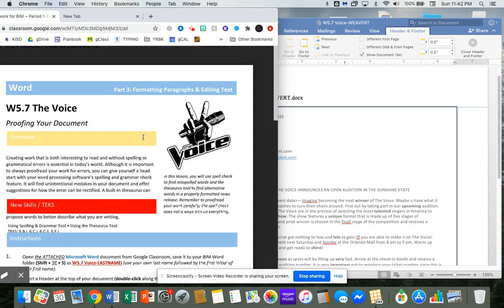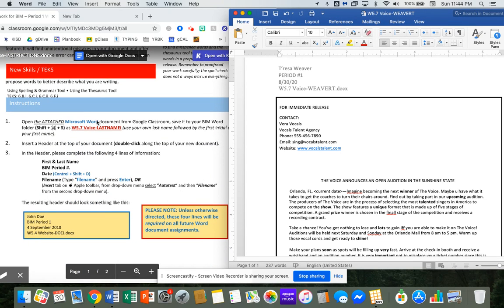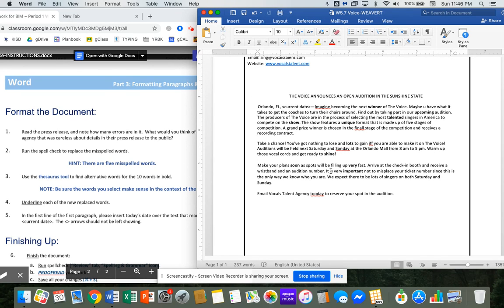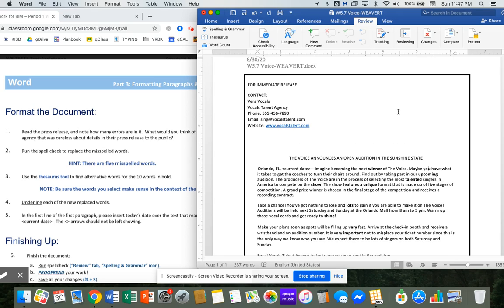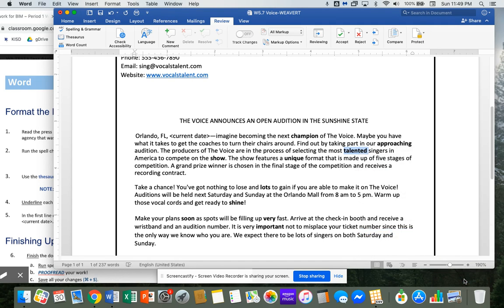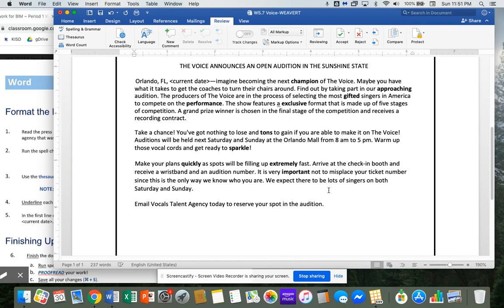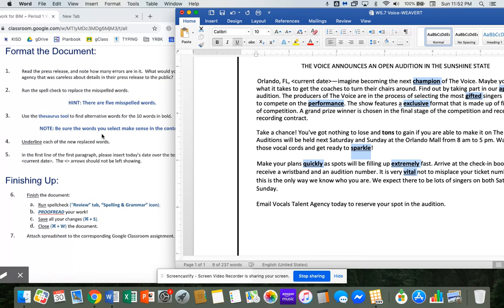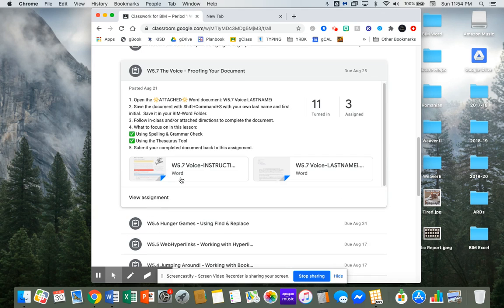W5.7 Proofreading - Tutorial